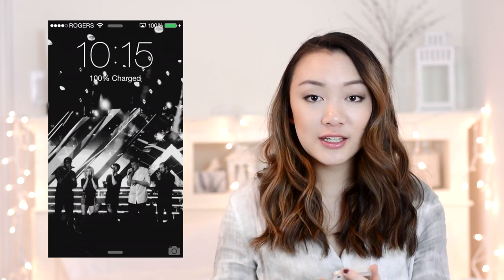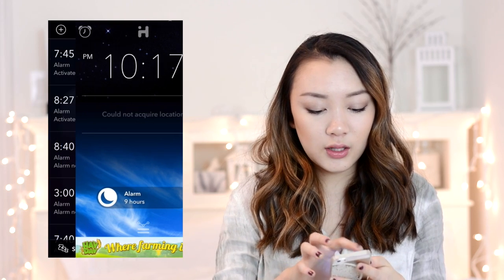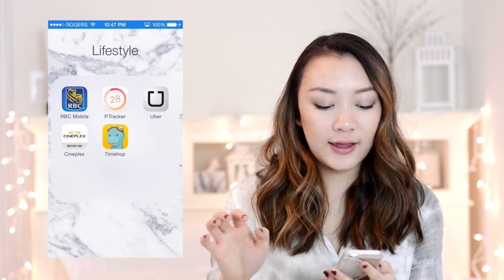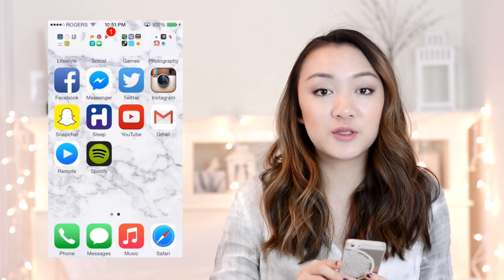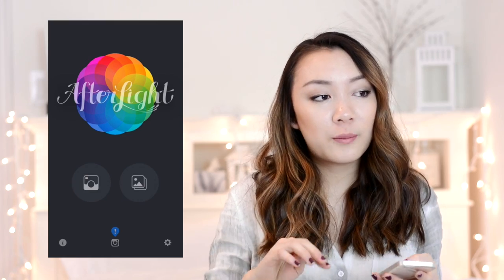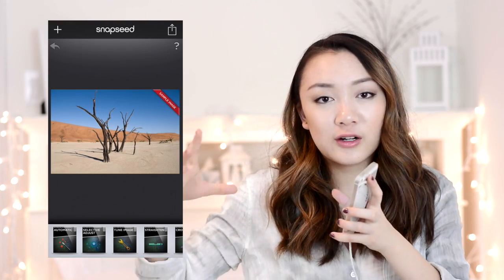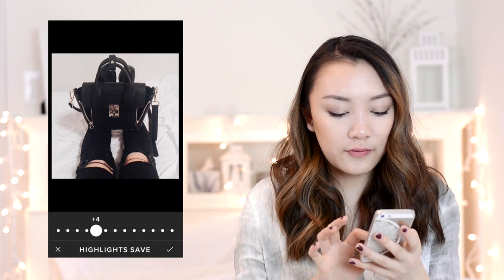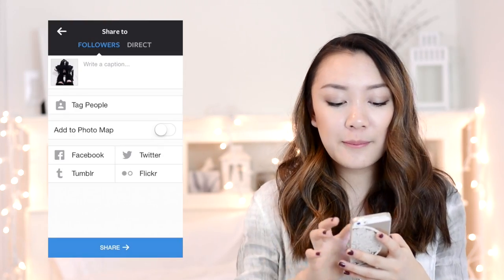What's On My iPhone? + How I Edit My Instagram Pictures!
You asked for it, so here it is.  It's the long awaited What's On My iPhone video! I tell you all my favorite apps, instagram secrets, and what VSCO filter I use!
PS I'm almost at ONE MILLION channel views AHH I love you guys so much!

FOLLOW ME ▹

SNAPCHAT ‣ amandarachlee

MUSIC ▹
‣ Saola - Beat Connection (ODESZA remix)

DSLR + LENS //
‣ Nikon d5200 + Nikkor 50mm f1.8